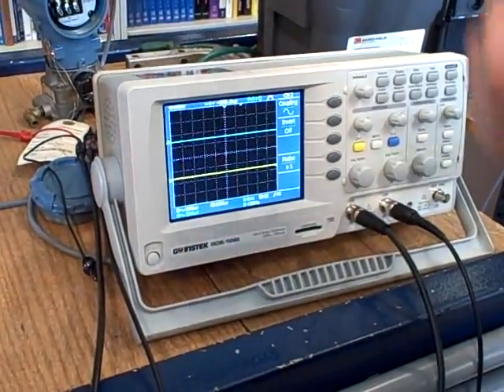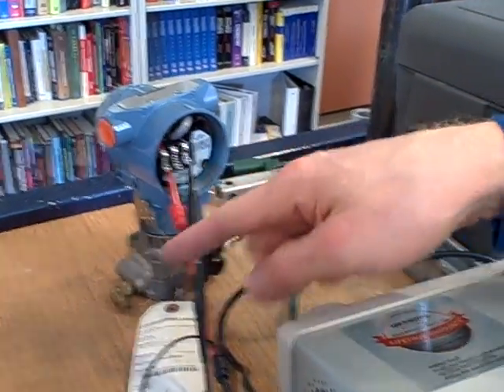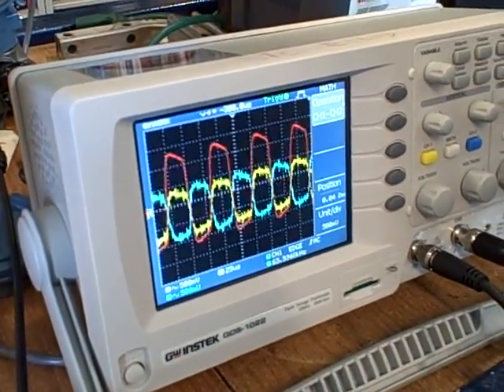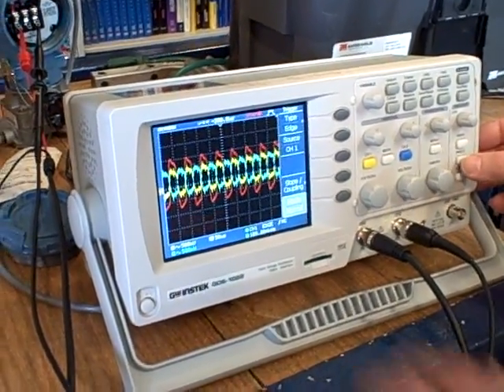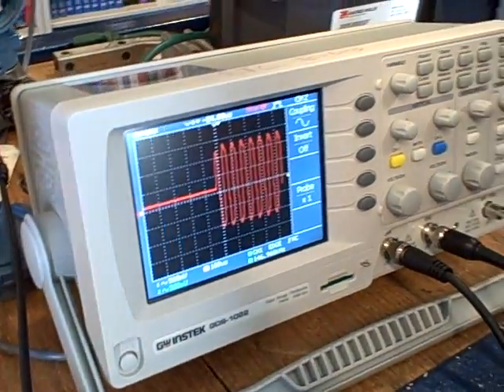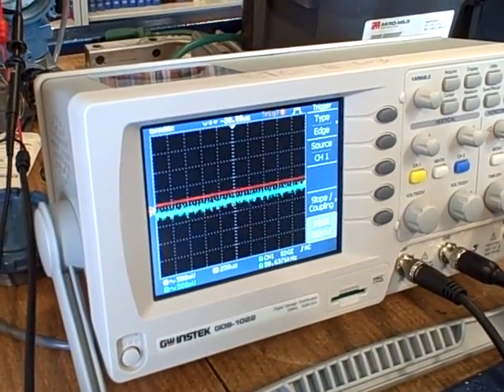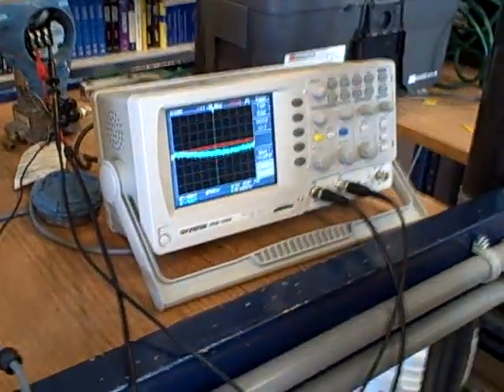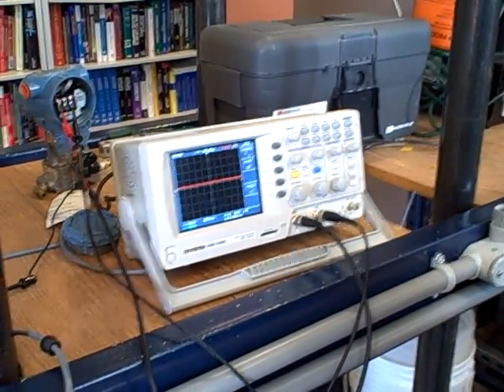Fieldbus H1 signal waveforms on digital oscilloscope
Using a digital-storage oscilloscope to capture and display the differential voltage signal waveform of a FOUNDATION Fieldbus H1 segment.